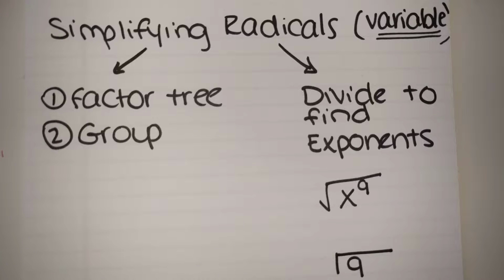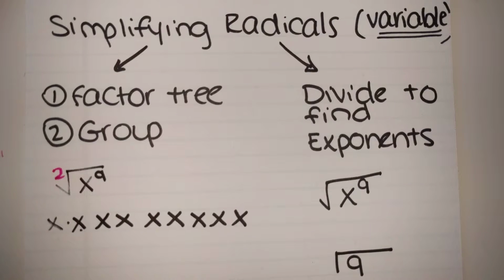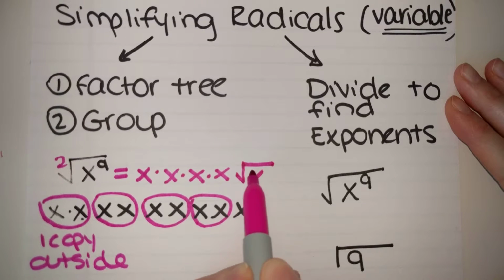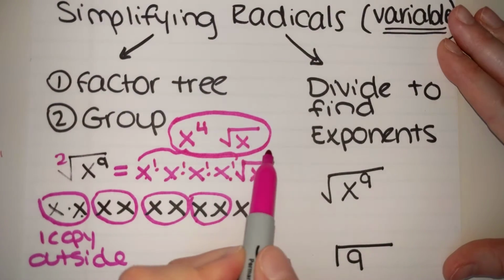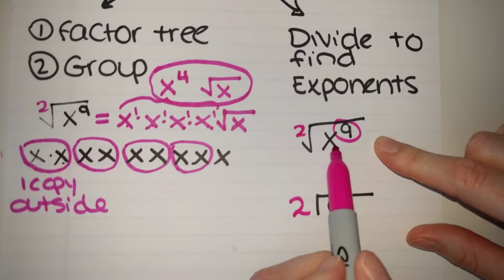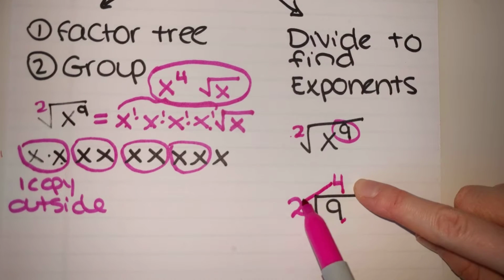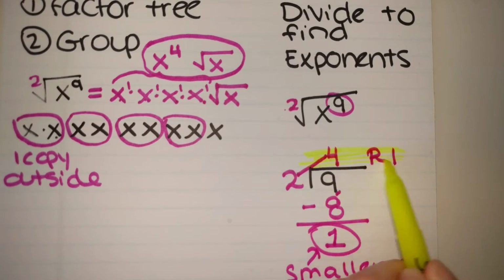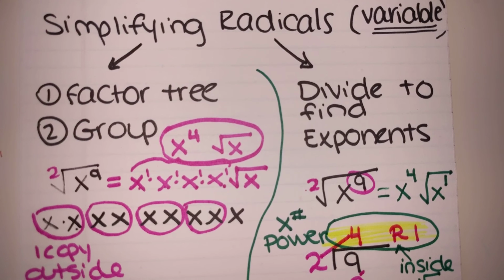Simplify radicals with variables